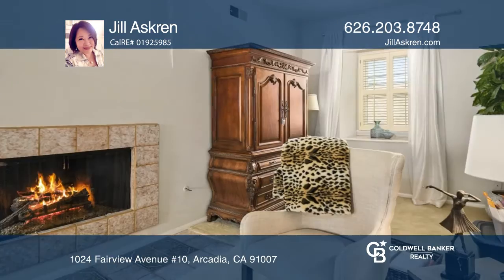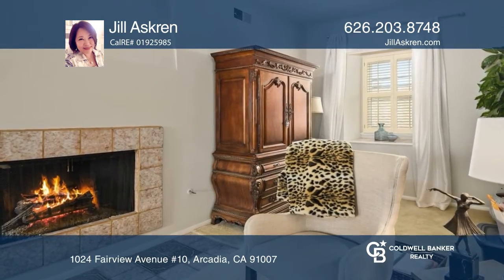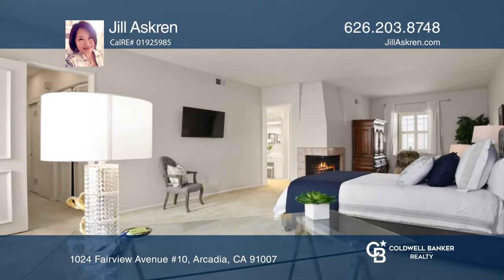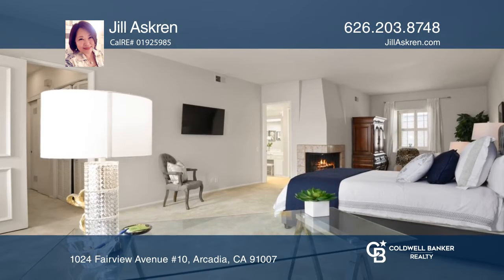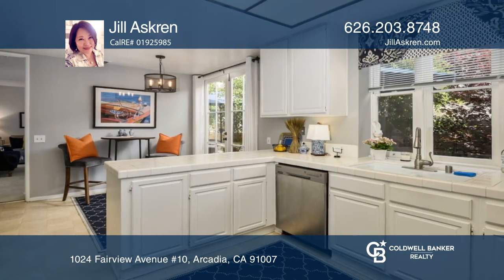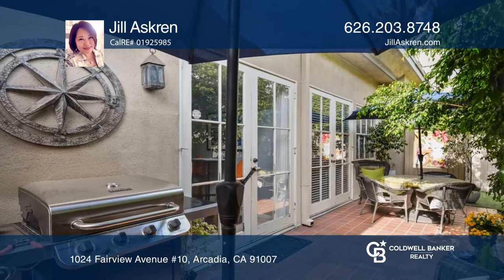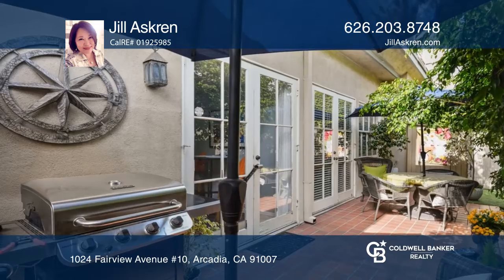1024 Fairview Avenue #10 Arcadia, CA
1024 Fairview Avenue #10, Arcadia, CA

Welcome to the gorgeous, manicured turnkey French Chateau-style townhome that showcases numerous upgrades. Located in the highly desirable Arcadia Fairview Complex, this beautiful townhome offers more than 2,100 square-feet of livable space and features two large 12-foot ceiling master suites. The m